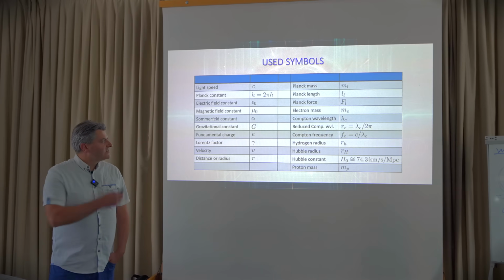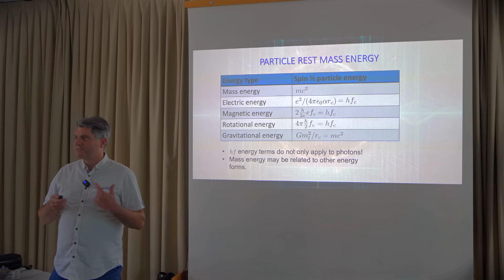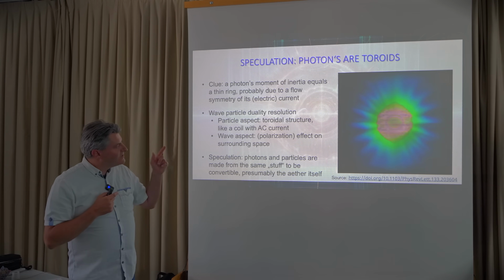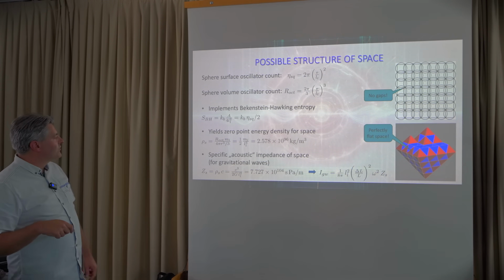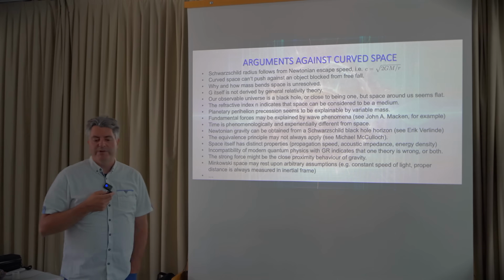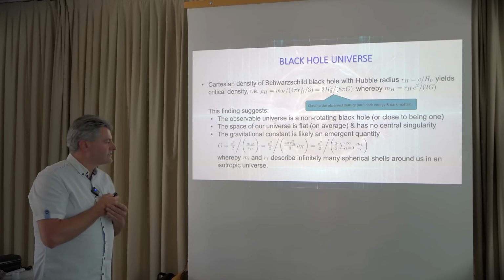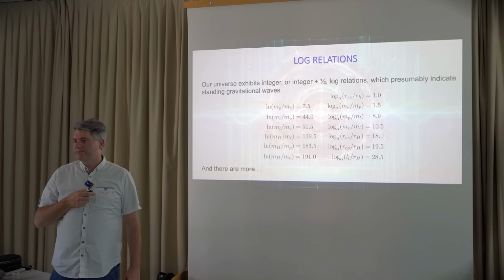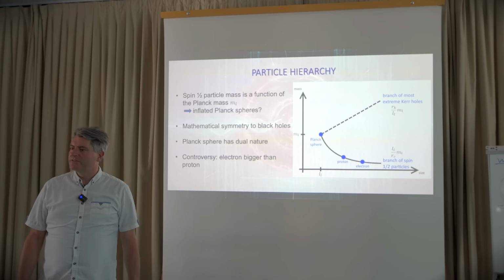Quantum Spin Derived Classically, General Relativity w/out Curved Space, & Other Overlooked Physics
The fourth speaker at the 2025 Conference for Physical and Mathematical Ontology, Bavarian thinker/researcher Martin Mayer examines a number of overlooked, ignored, or dismissed clues hidden within the framework of our modern physics, propelling him to some insightful speculations and possible revelations as to the ultimate nature of reality.

2. "The c² Gravitational Potential Limit"

3. "Reconsidering Gravity Dynamic as Phenomenon"